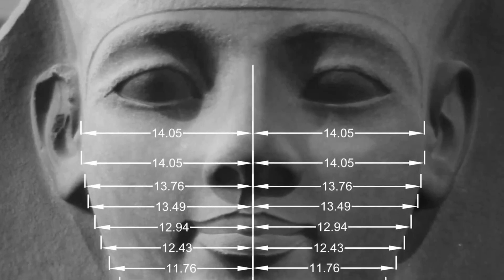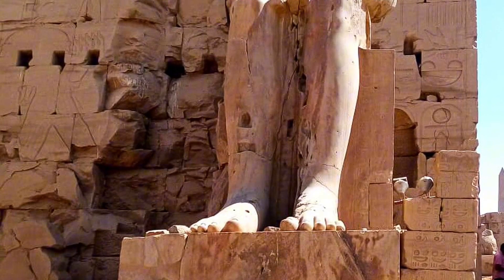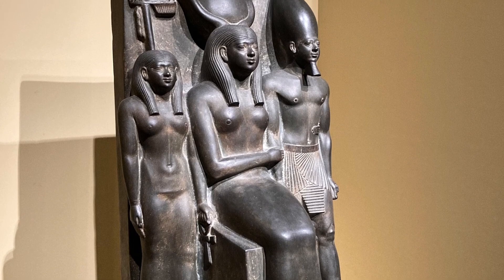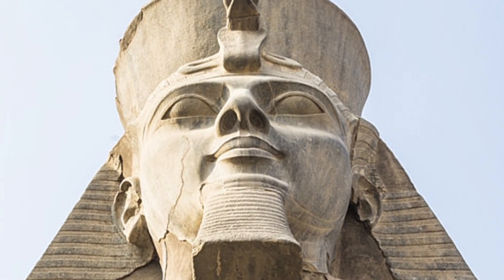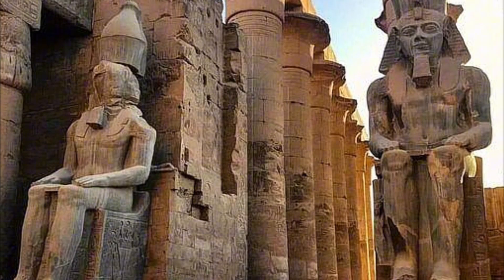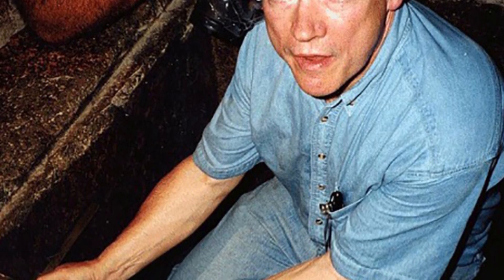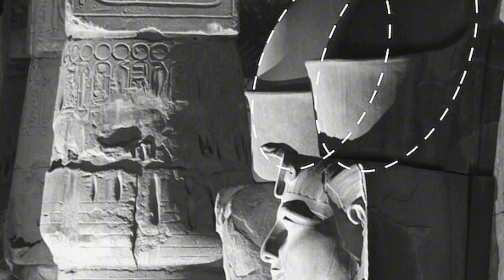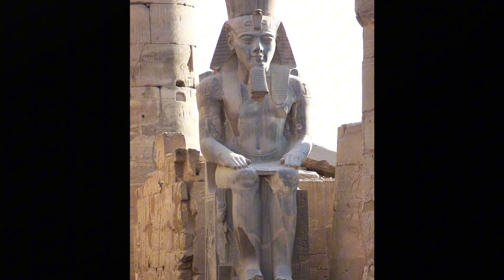3D Perfect Symmetry of Ancient Egypt Statues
Ben van Kerkwyk dives into one of the most overlooked mysteries of ancient Egypt - the absolutely perfect symmetry in their statues.
We're not talking "pretty good" symmetry. We're talking laser-precise, mirror-image perfection that shouldn't be possible with hand tools. The kind of accuracy that makes engineers scratch their heads.
Ben breaks down how these ancient craftsmen achieved this level of precision without any of our modern measuring equipment. No computers, no power tools, no laser levels - just stone, bronze chisels, and an understanding of geometry that we're still trying to figure out.
From the colossal statues of Ramses II to smaller temple sculptures, the evidence is everywhere. When you actually measure these things, the symmetry is insane. Both sides matching down to tiny fractions. How?
The standard explanation is "they used a grid system" - but that doesn't explain the actual execution. Try carving something perfectly symmetrical by hand and you'll realize how mental this achievement really is.
Ben explores the techniques, the tools they might have used, and why this level of perfection mattered so much to Egyptian culture. Turns out symmetry wasn't just aesthetic - it was fundamental to their entire worldview.
If you've ever looked at Egyptian statues and thought "yeah they're impressive" without realizing just HOW impressive, this video will change that.